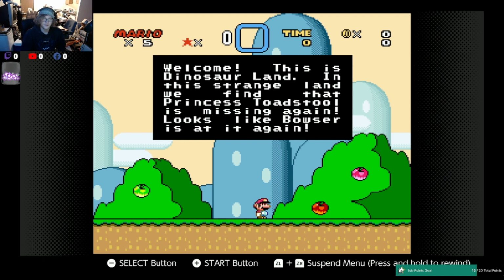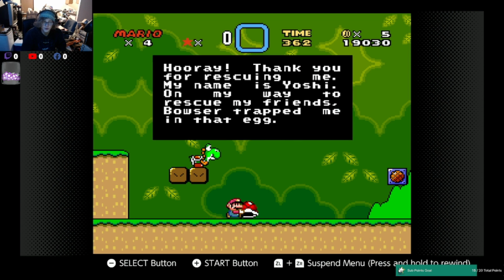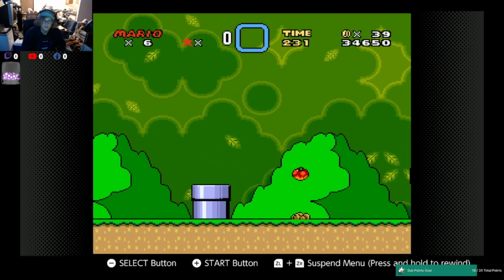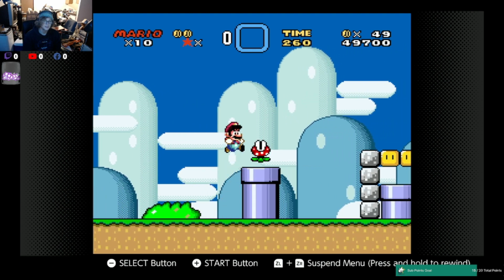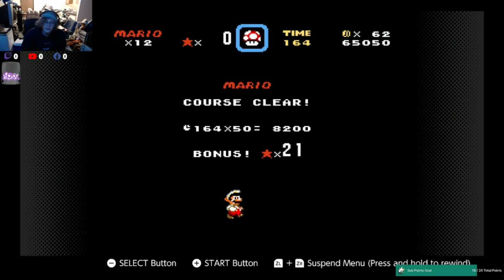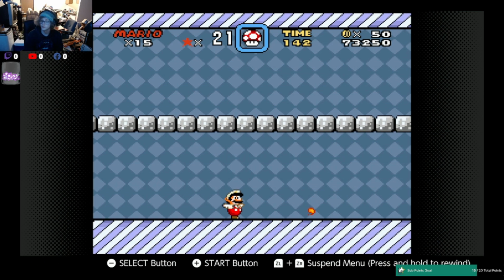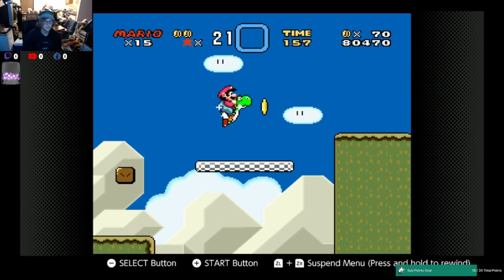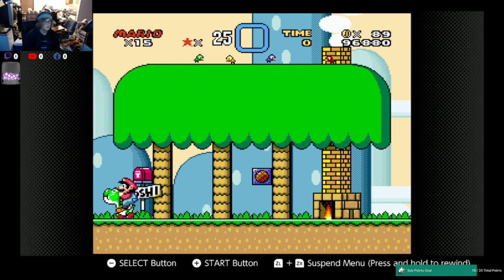lets play super mario world pt 1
in this video we dive into the ever popular nintendo game super mario world from the n64, starting here we will go from noob to vet and blast through this blast from the past, super mario world is truly a classic that everyone should play at some point in their life!